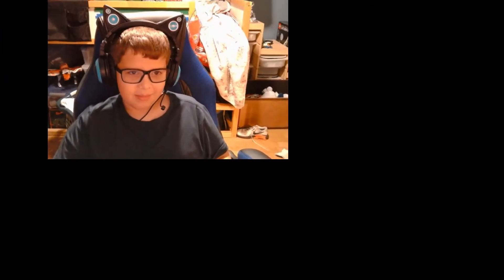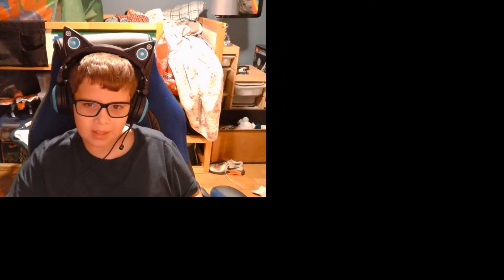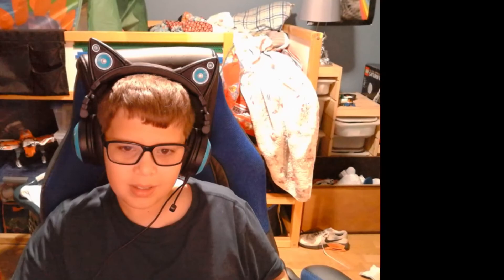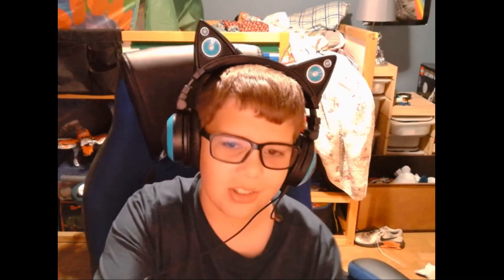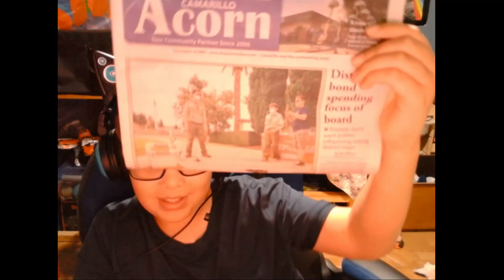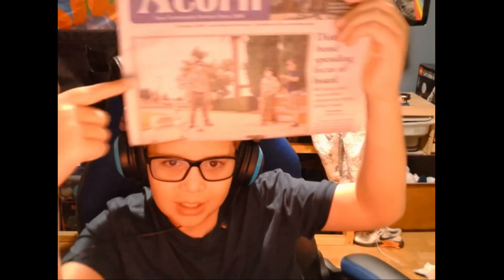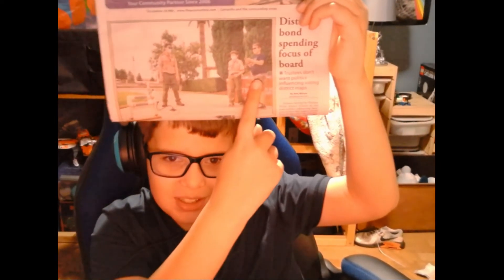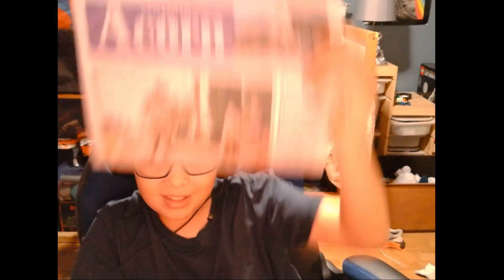Roblox might be deleted :(